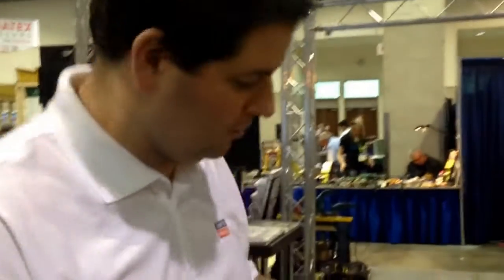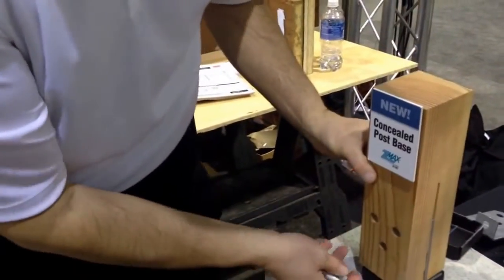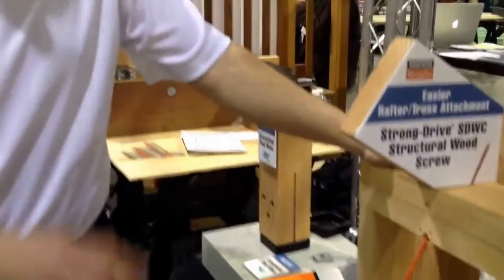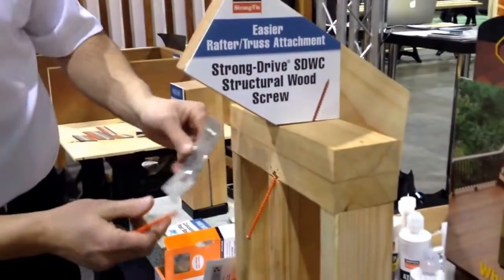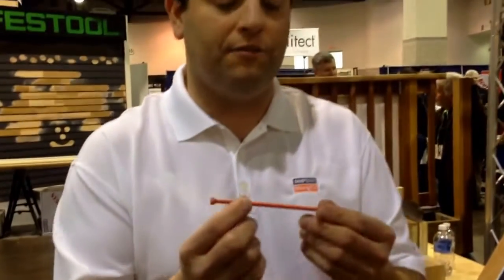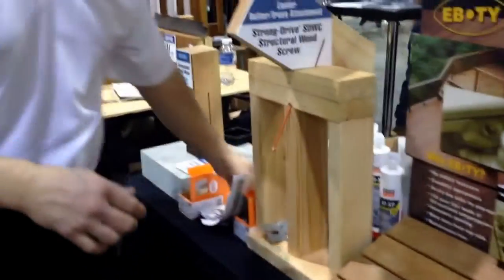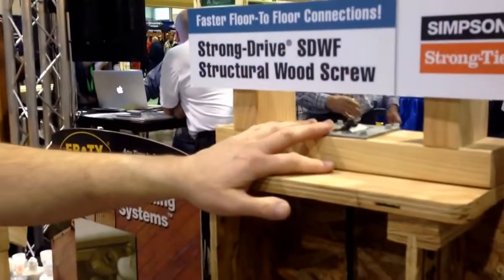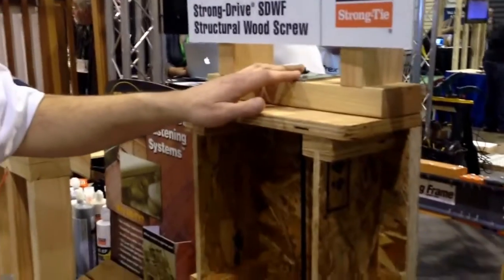New Simpson Strongtie fasteners